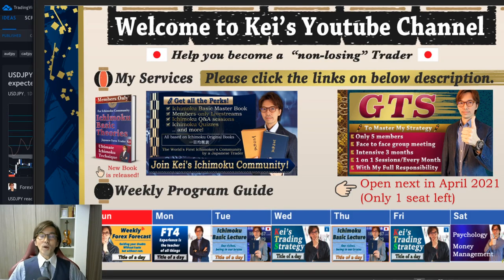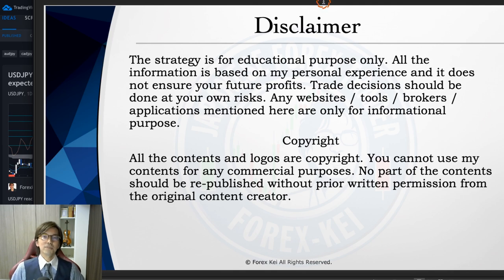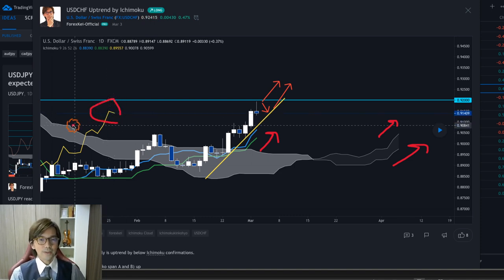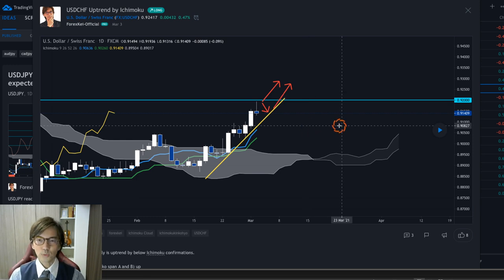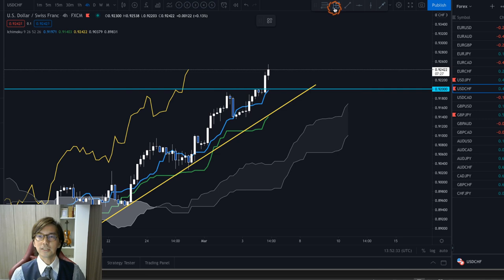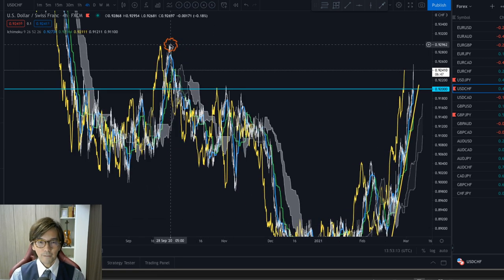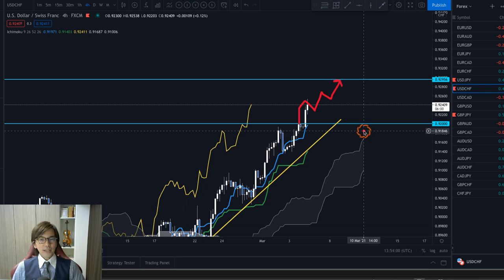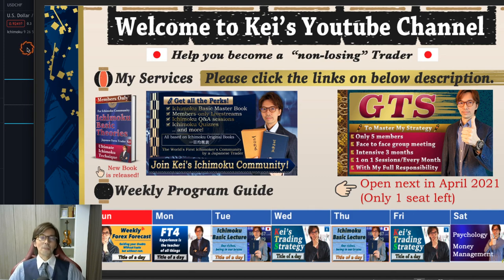Breakout setup by Ichimoku on USDCHF / 4 Mar 2021